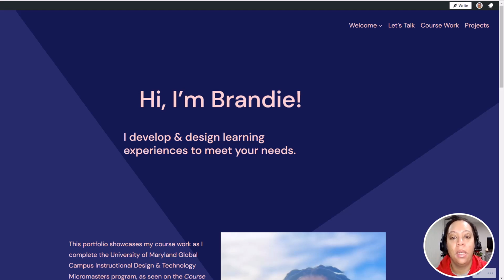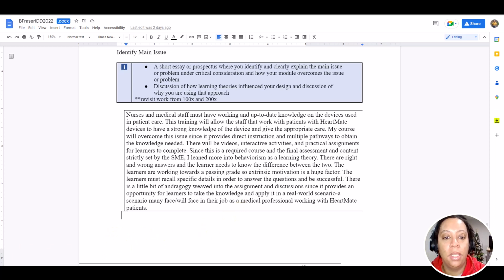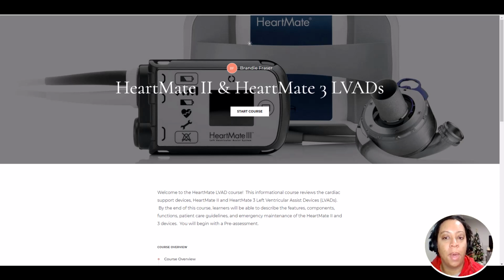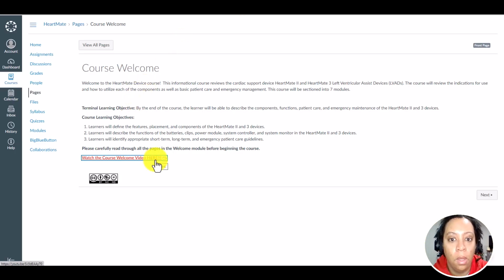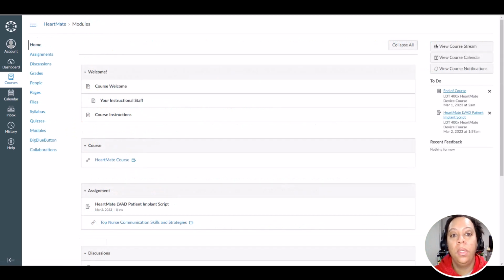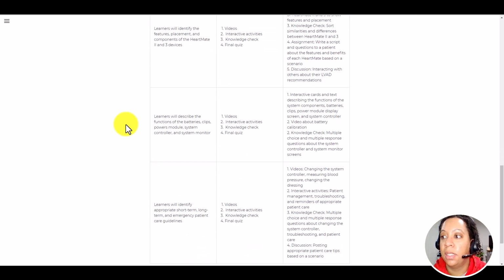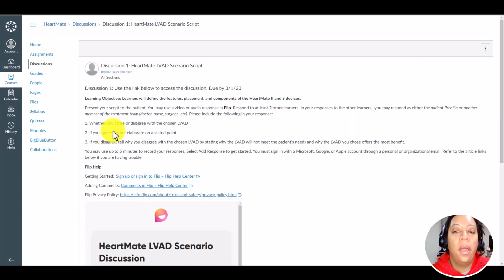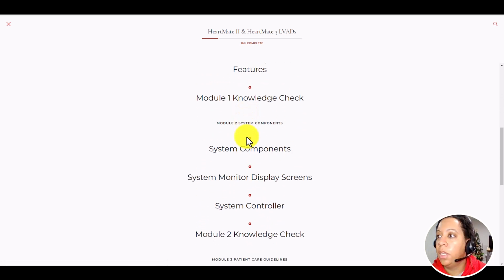400x Capstone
Week 8 IDD Capstone Explanation